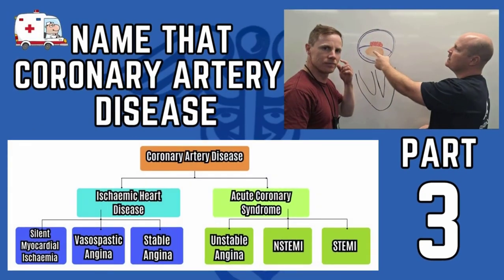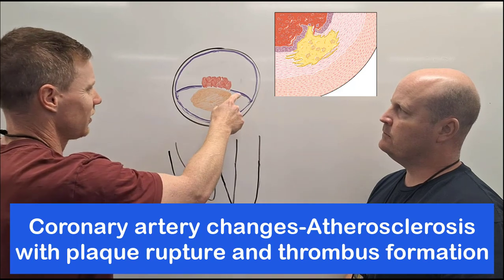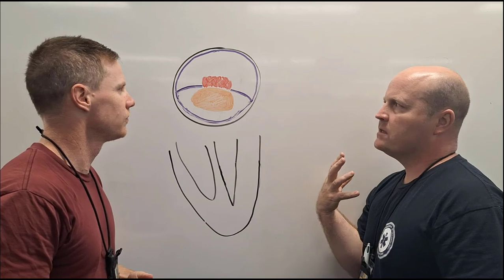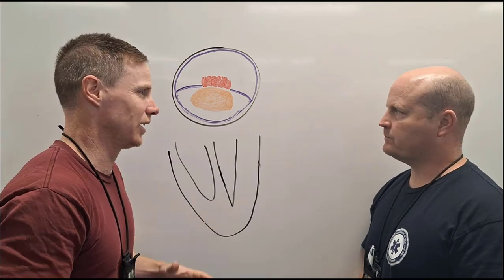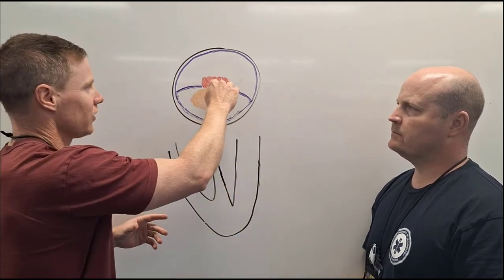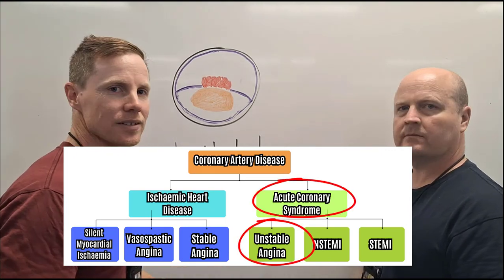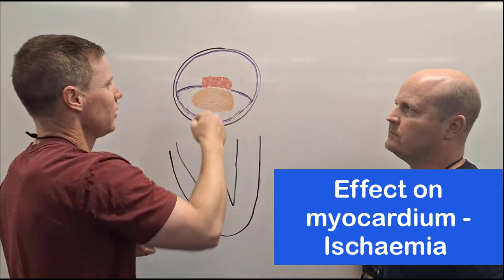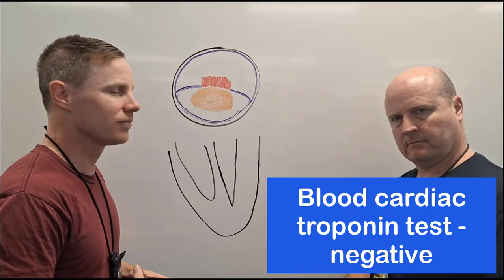Name that Coronary Artery Disease part 3 with Dr Joey McGrath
Spoiler alert

This is unstable angina which is part of acute coronary syndrome

An atherosclerotic plaque ruptures in a coronary artery. This exposes the necrotic / lipid core and a thrombus (blood clot) is formed.
The thrombus further decreases the size of the lumen of the coronary artery and causes a partial occlusion.
This leads to ischaemia of the affected part of the myocardium (heart muscle) and therefore pain (angina).
Blood cardiac troponin tests will be negative because there is no infarction (cell death)

Happy studying,
Ben